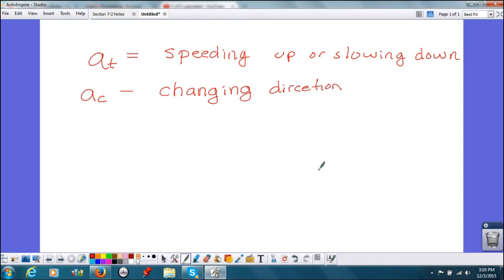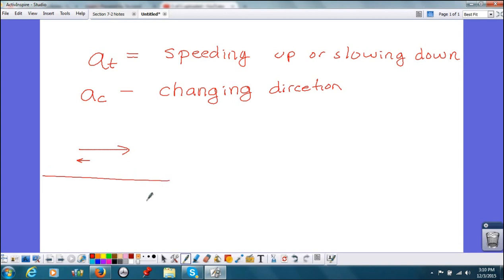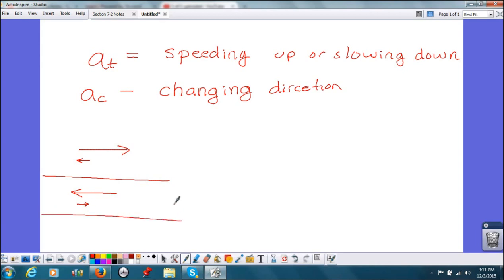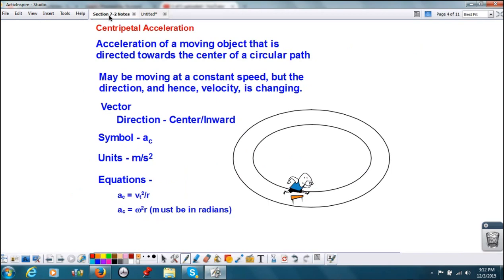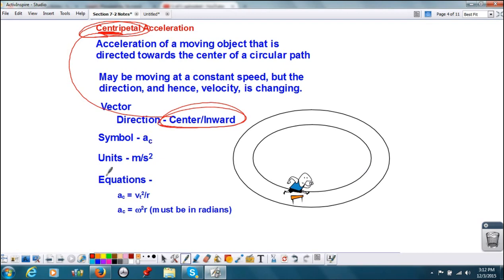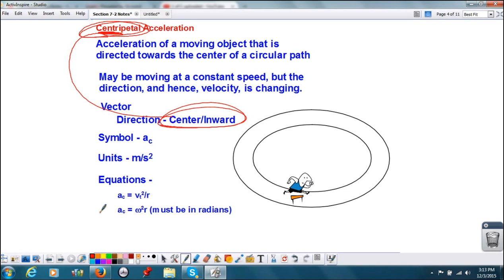Centripetal Acceleration Notes